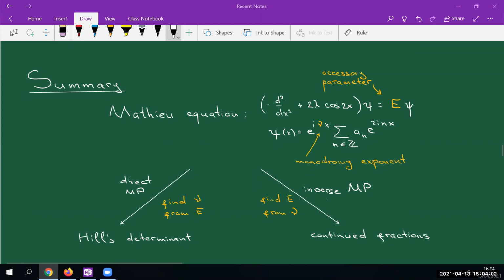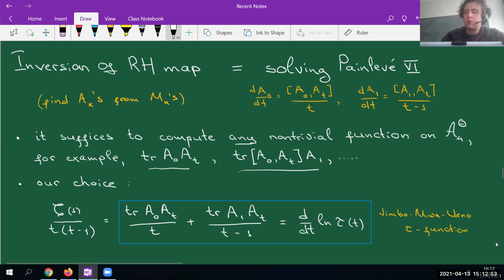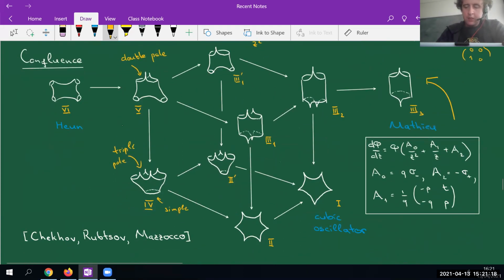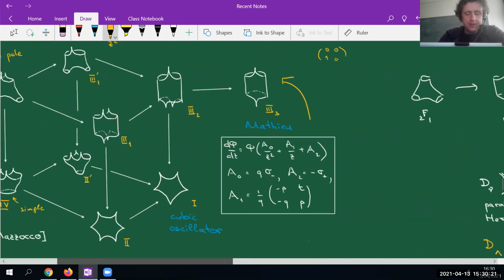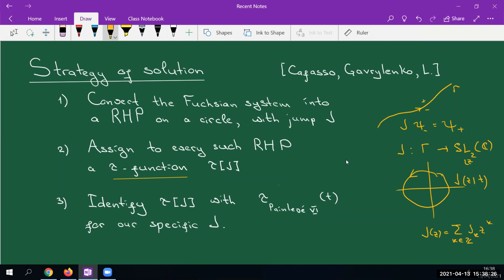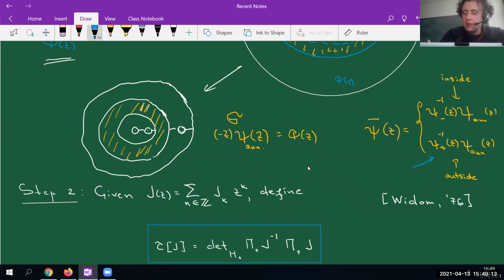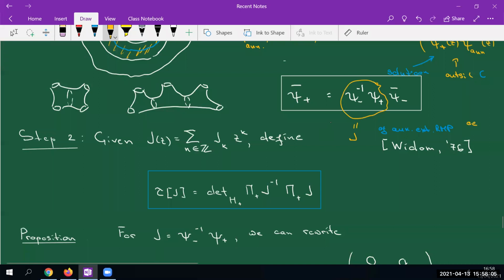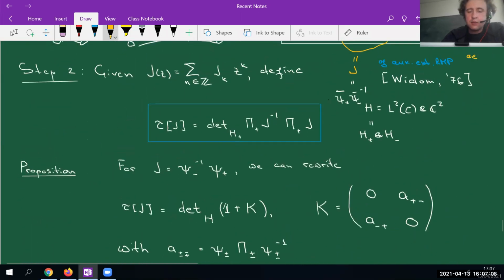Oleg Lisovyy - Accessory parameters, Painlevé functions, conformal blocks II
Accessory parameters, Painlevé functions, conformal blocks and quasiclassical blow-up equations